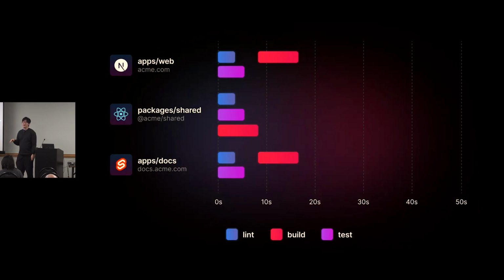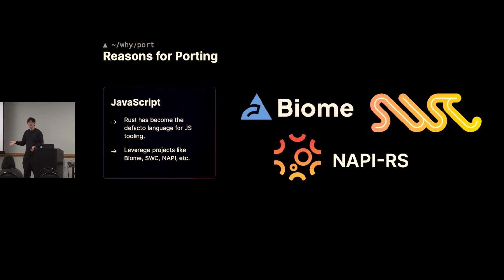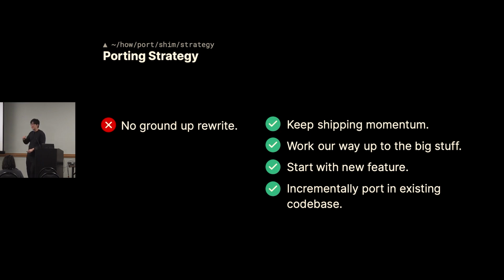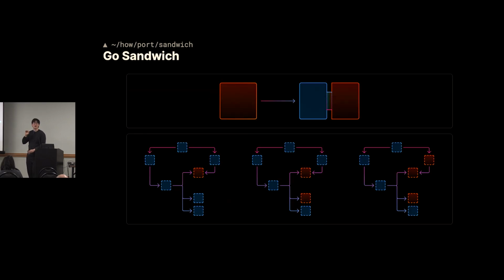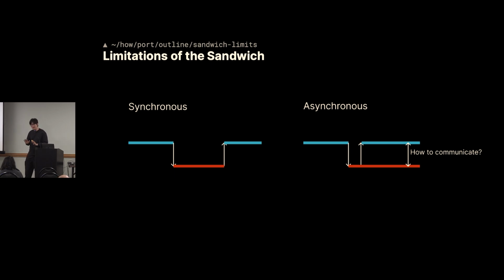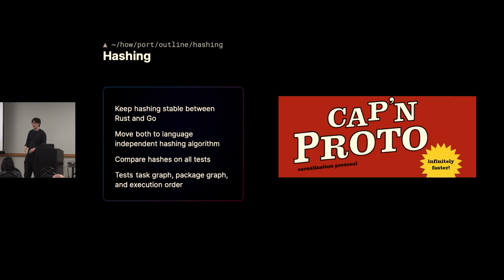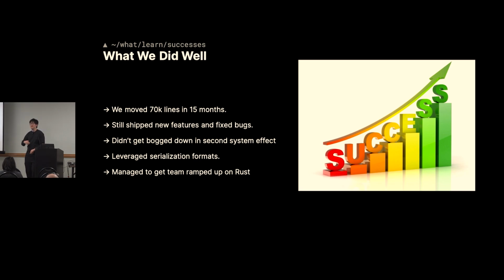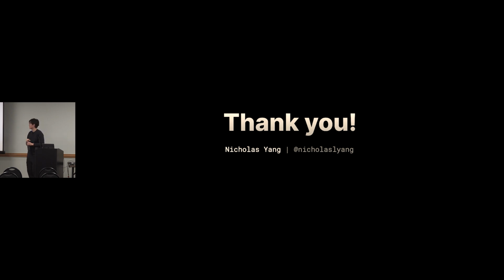Porting Turborepo From Go To Rust Nicholas Yang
Porting Turborepo From Go To Rust Nicholas Yang at LambdaConf2024.

As more JavaScript developer tools are being written in Rust, Nicholas will discuss how they incrementally ported Turborepo, Vercel's JavaScript build tool, from Go to Rust while continuing to ship features to users. He will detail the porting process in three stages: starting with initial code written in Rust, then porting dependencies using the Rust-Go-Rust sandwich, and finally, completing the port by releasing the first all-Rust version.